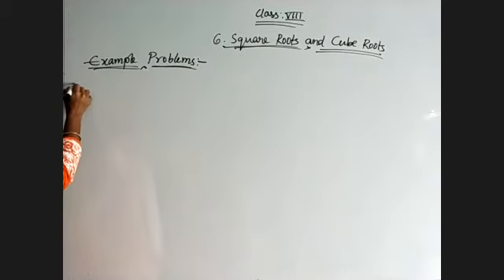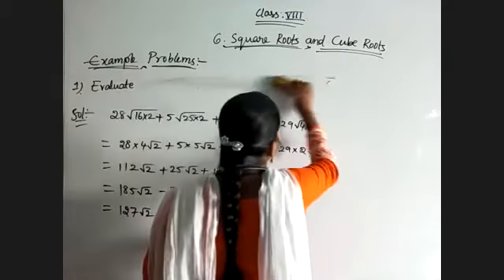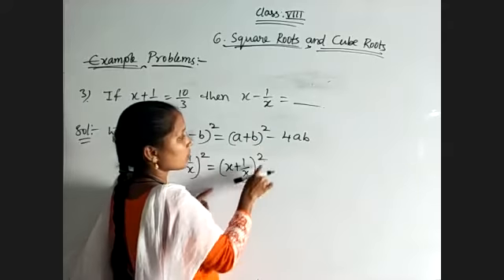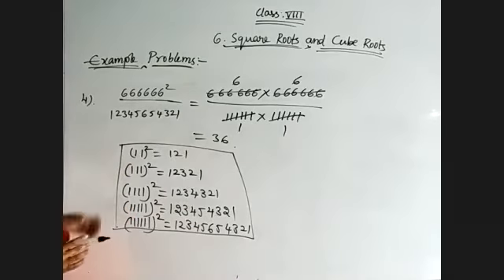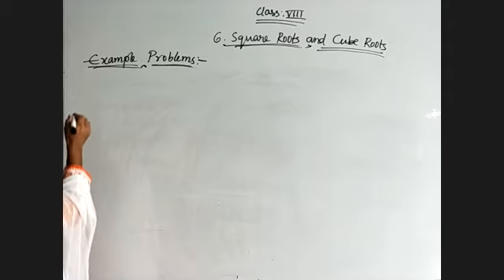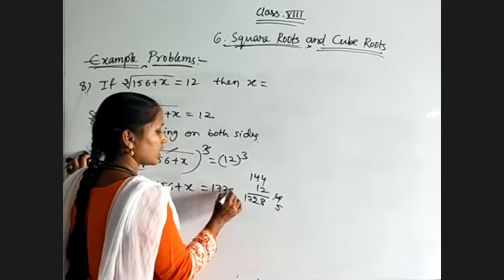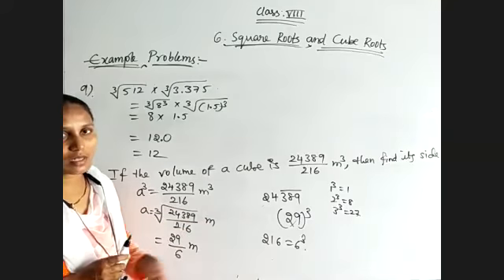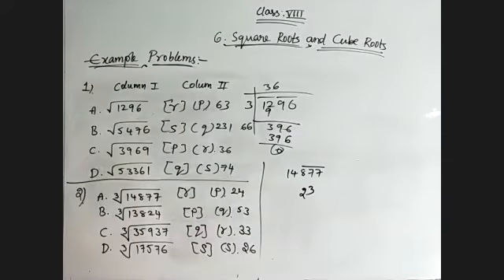cube roots 8th maths 21-08-20